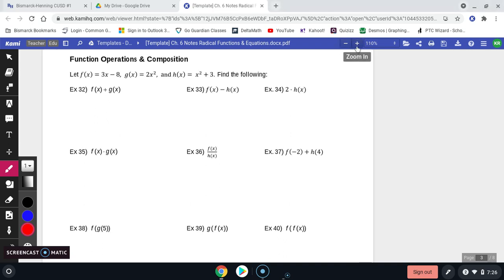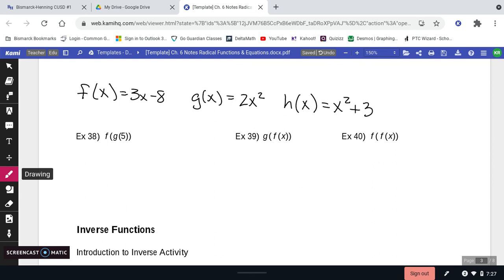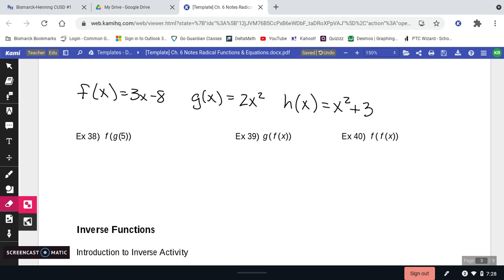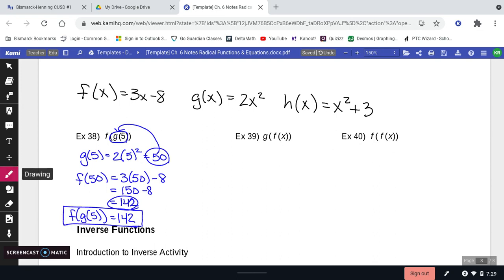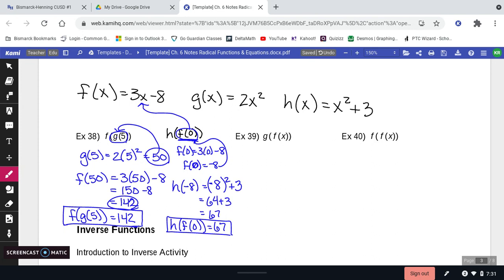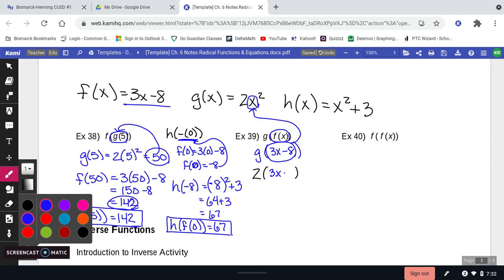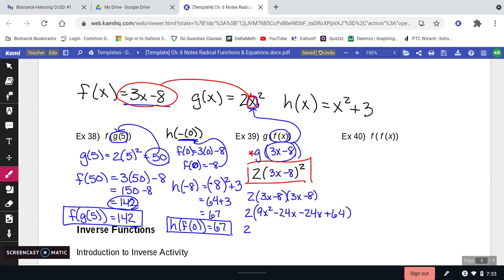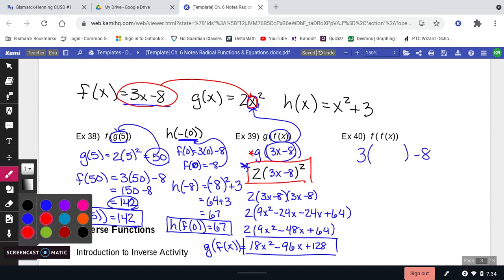Alg 2 Ch. 6 Notes Composite Ex. 38-40